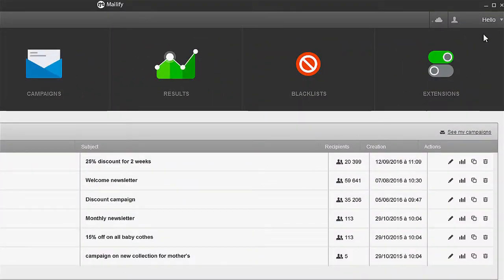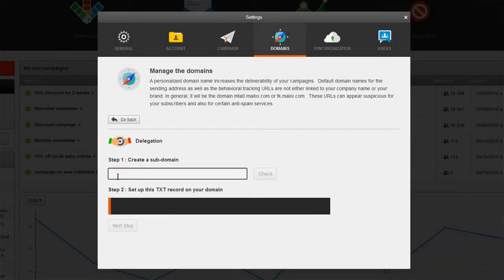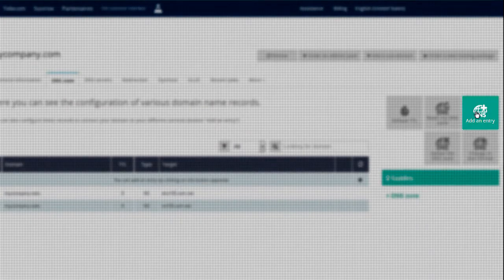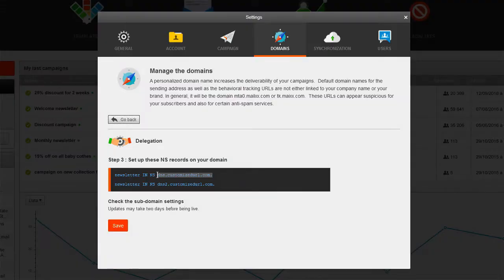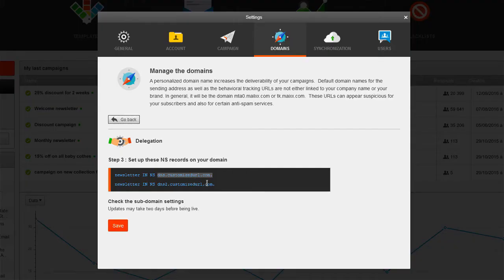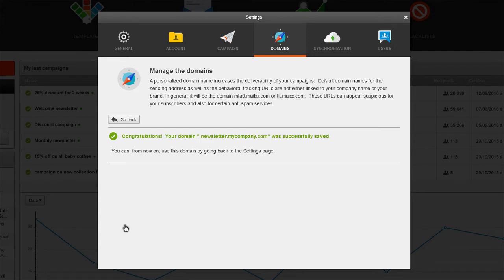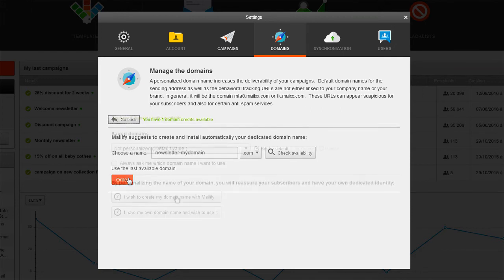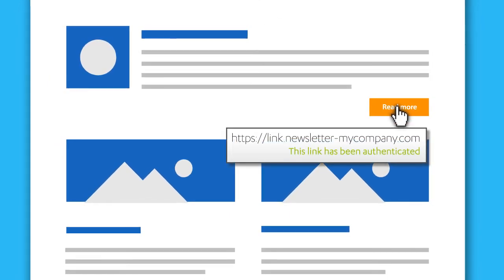Set My domain Name With Mailify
(Old Mailify version) This video gives a clear guideline on how to configure a domain name with Mailify. The authentication of a domain name optimizes the deliverability of campaigns and reassure recipients.